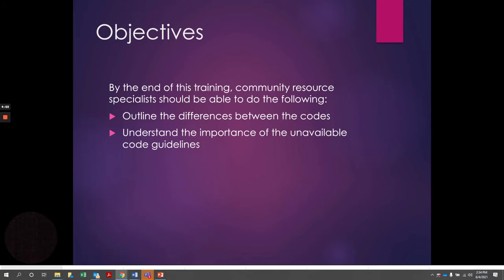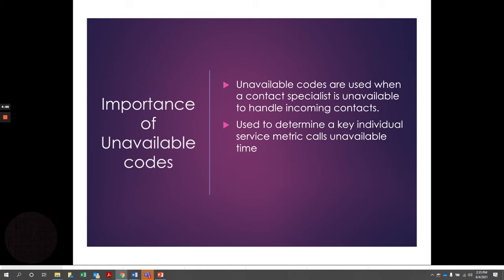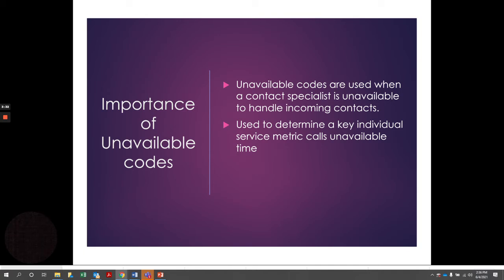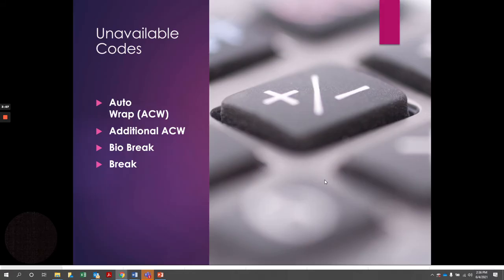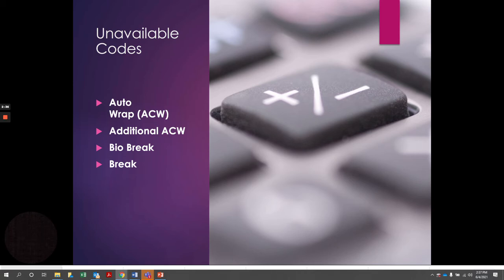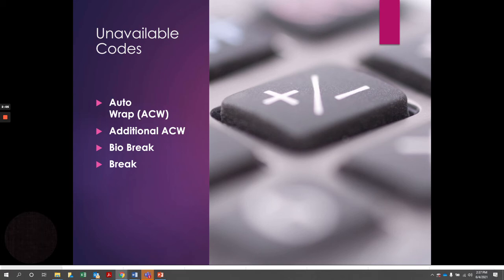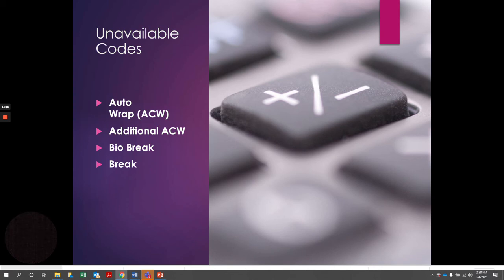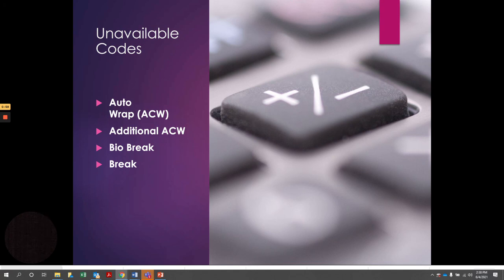Unavailable Codes, Pt 1